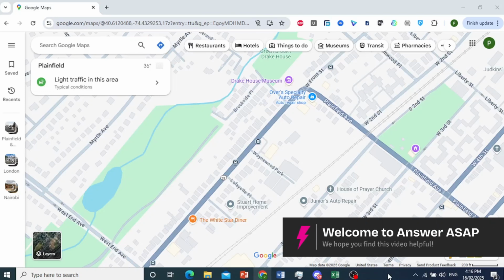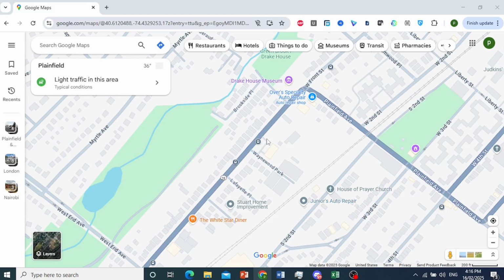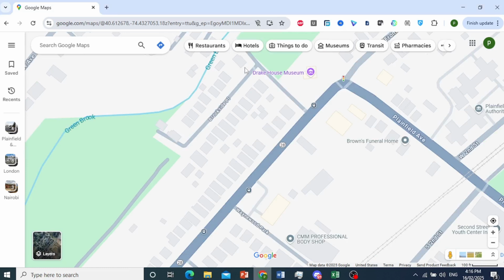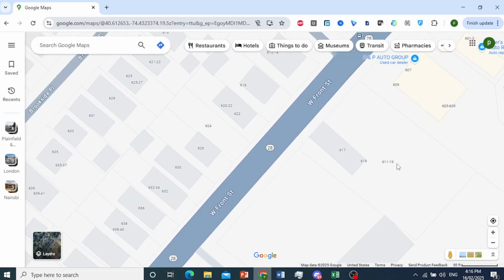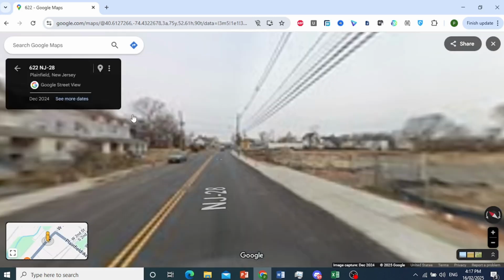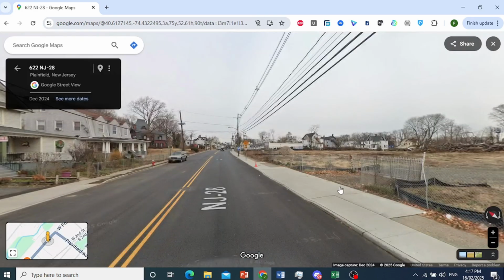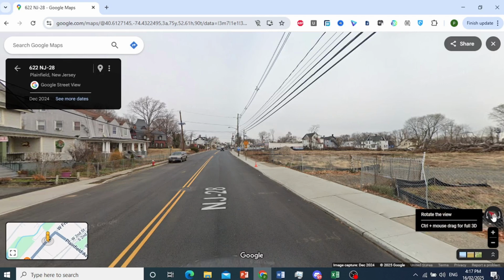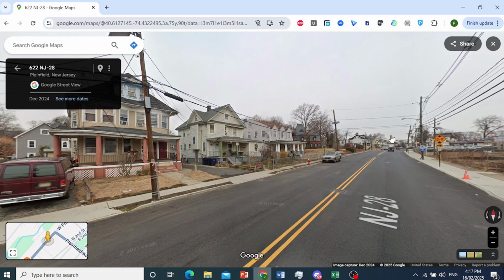How to Find North on Google Maps (Step by Step)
Need to determine which way is north on Google Maps? In this tutorial, I’ll show you how to find north on Google Maps using the compass feature on mobile and desktop. Follow this step-by-step guide to navigate accurately!